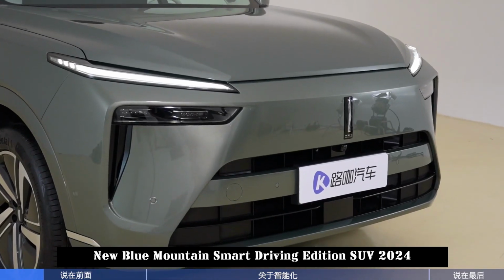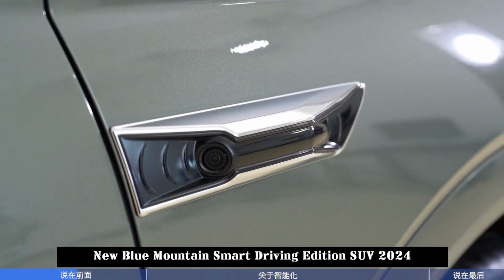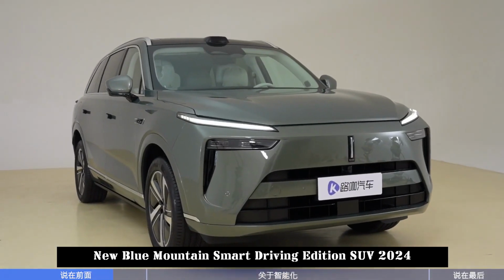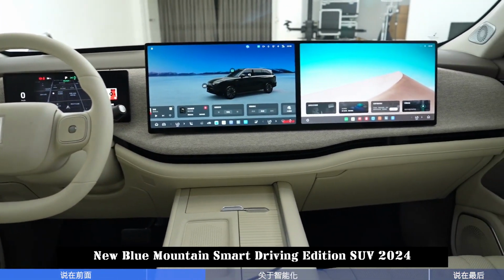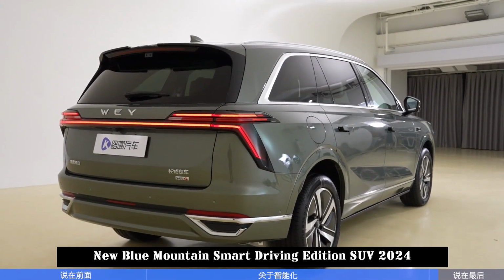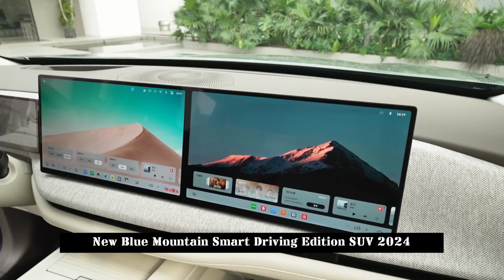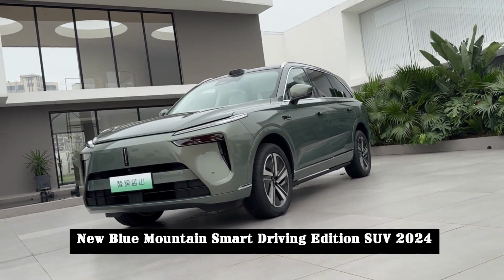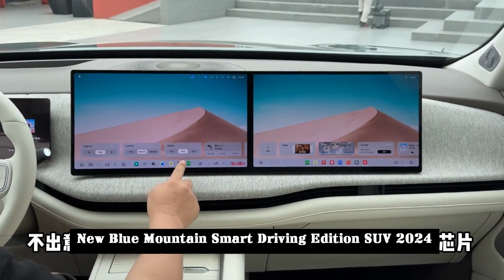Released with Dual Screen in Front Cockpit. New Wey Blue Mountain Smart Driving Edition SUV 2024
The interior of the Blue Mountain Smart Driving Edition was launched with dual screens in the front row and a ceiling screen, color TV, refrigerator and sofa in the rear row.

Wei Blue Mountain Smart Driving Edition will be equipped with a "five-screen" connection, including a large-sized dual screen in the front row and the ceiling. There is also a screen, refrigerator, color television and large sofa in the back row.

He made innovations in front row design. The triple-screen design of the current model was canceled and a more modern dual-screen layout was adopted. This design not only simplifies the center console, but also increases the efficiency and convenience of the information display. At the same time, the comfort and user-friendly design of the front seats are further improved, offering a more comfortable driving experience to the driver and passengers.

Official guide price range: 273,800-308,800 Yuan

It also has innovations in the rear row design. The newly added ceiling screen offers more entertainment options for rear passengers, making the interior more diverse and rich. At the same time, it continues to adopt the 2+2+2 6-seat layout. In second place are head rests, leg rests, inner arm rests, etc. There are two independent seats located and three-level adjustable seat heating and ventilation functions are supported. .

In addition to adjustments to the screen layout, it has also undergone a series of optimizations to the interior materials and functional layout. Wood grain coverings are replaced by fabric fabrics, making the interior more stylish and textured. At the same time, the functional layout of the center console has been simplified, physical buttons have been eliminated and a more intuitive and convenient touch operation method has been adopted, enhancing the driver's experience.

It will also be the first model of the Great Wall to be equipped with the full scenario "no picture" NOA function. The smart driving part, which consists of a total of 27 sensors, including 1 overhead lidar, 3 millimeter wave radars, 12 ultrasonic radars and 11 high-resolution visual detection cameras, may bring us more surprises in the future.

Looking at the previous information in terms of appearance, its general shape retains the design style of the current model, but the obvious change is the addition of lidar on the ceiling to increase smart detection capabilities. In addition, the length, width and height of the car are 5156/1980/1805 mm, respectively, and the wheelbase is 3050 mm, which is consistent with the current model. The rear also continues the layered styling design of the current model, especially with chrome decorative strips that give an outstanding sense of luxury.

In terms of power, it is equipped with Great Wall's latest Hi4 hybrid system, which is equipped with a 1.5T turbocharged engine and supports three power modes. In addition, the system includes a P4 motor with a maximum overall power of 380 kW, a maximum overall torque of 933 N·m and a pure electric cruising range of 180 km under WLTC conditions. The overall strength is outstanding.